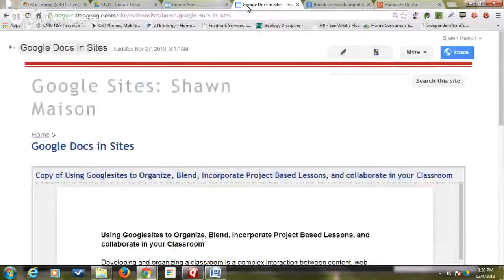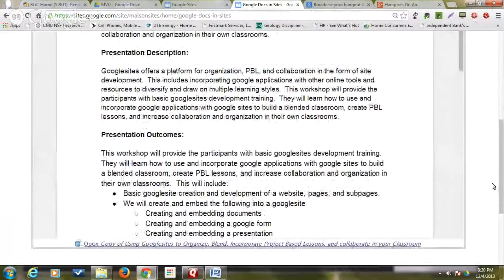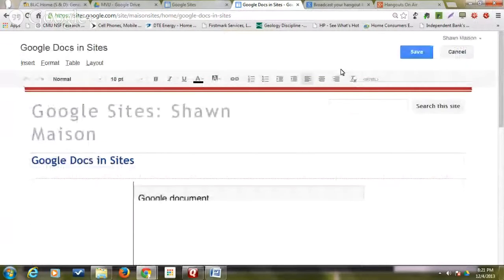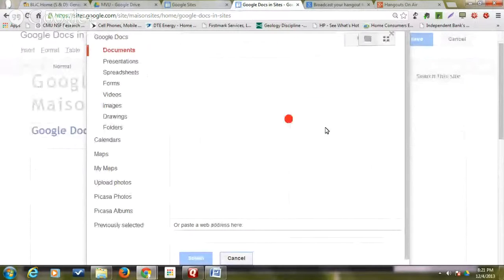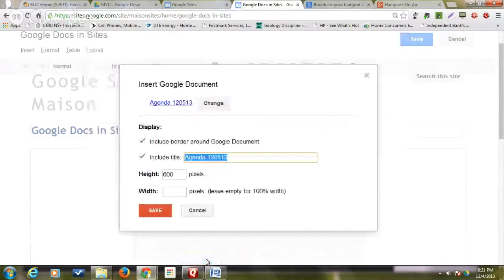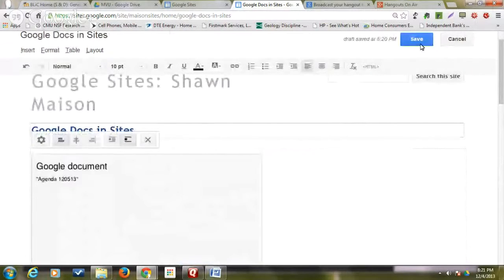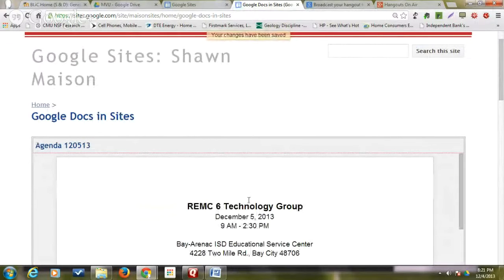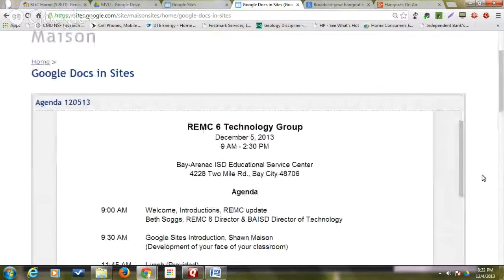Googlesites: Embed Doc